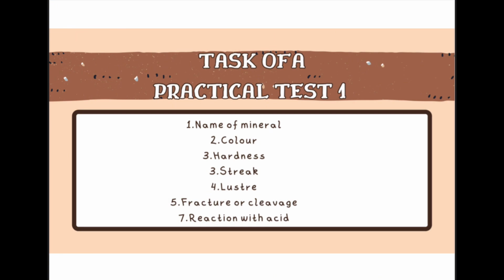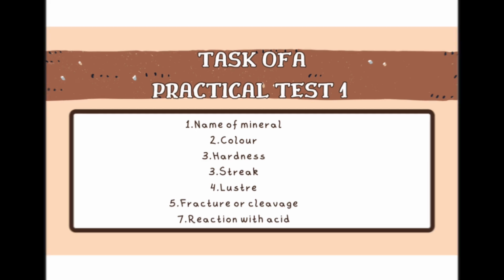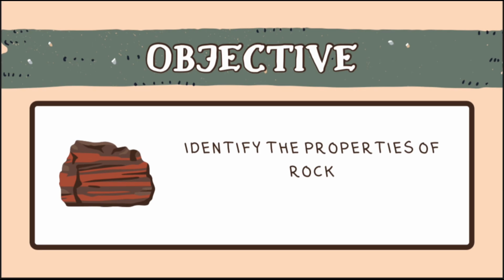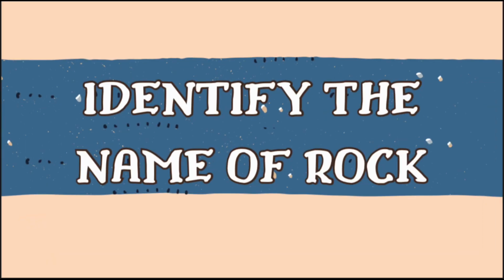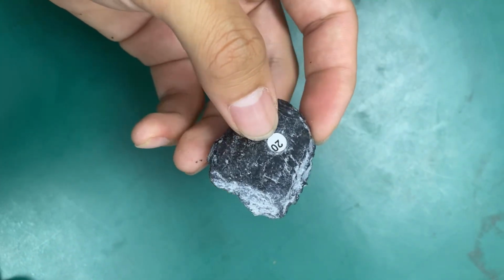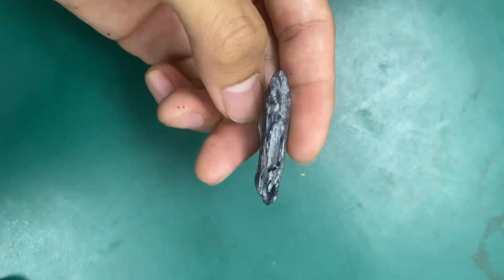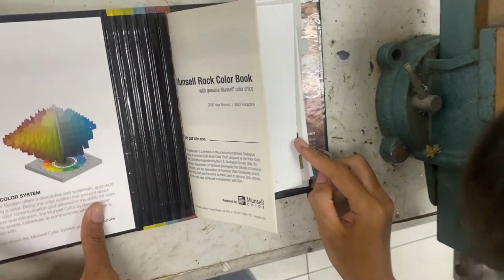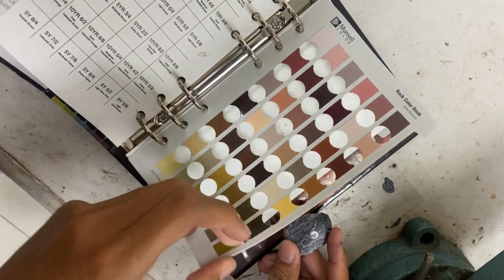Practical Task 1 ( MINERAL STONE IDENTIFICATION)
AHMAD BULIA BIN KHAIRIZAM
TH24024
AHMAD ALEEF FAHIM BIN AHMAD ZAHIDA
TH24041